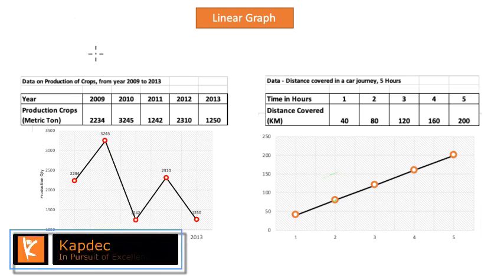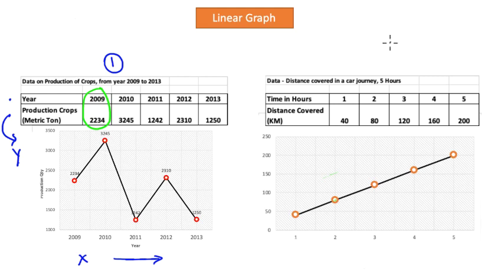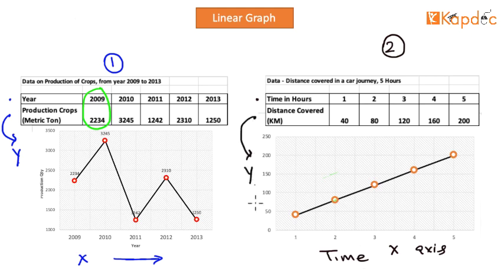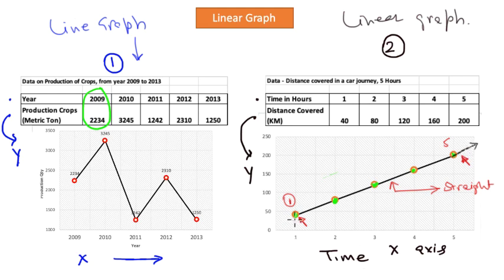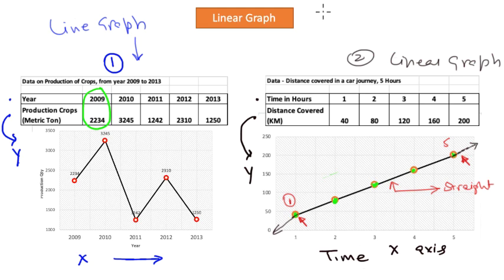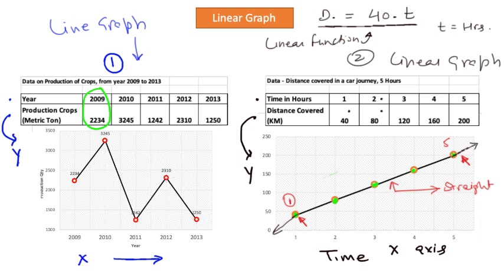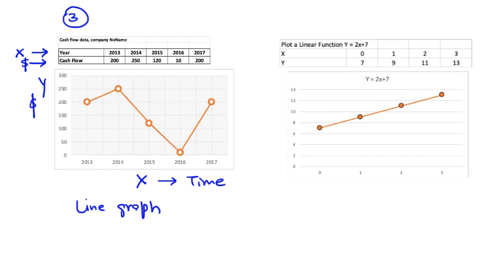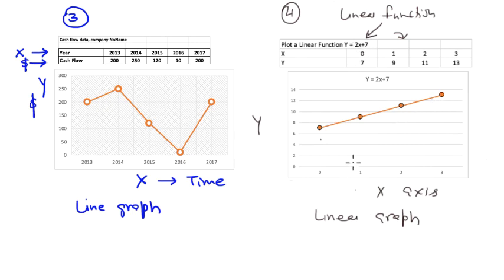Linear Graph Class 8 Maths | Class8maths | KAPDEC